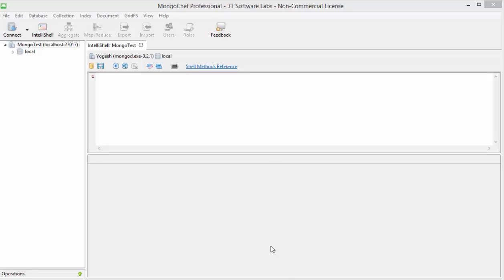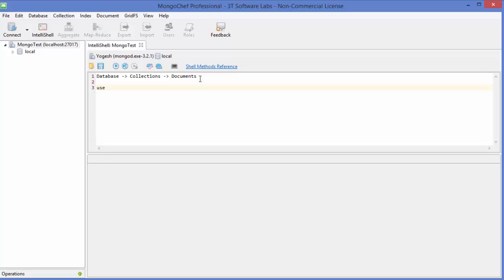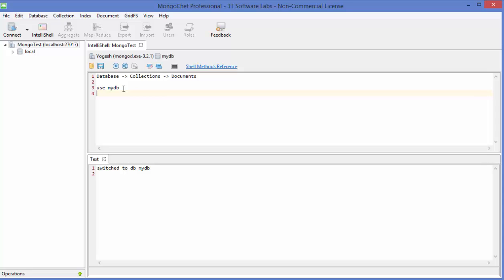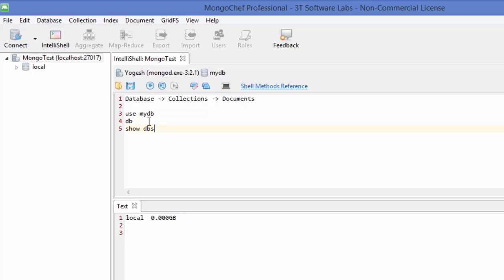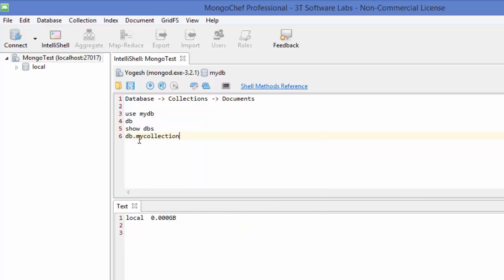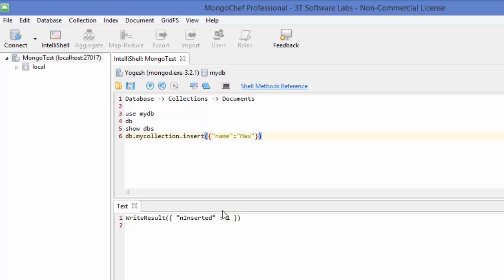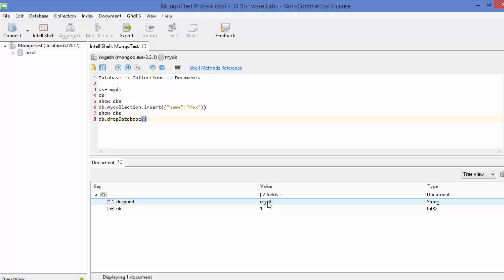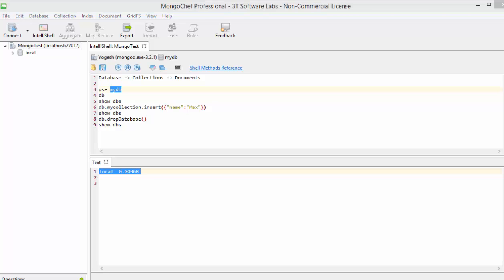MongoDB Tutorial for Beginners 3 - Create Database and Drop Database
In this video I am going to show you How to Create and Database . In addition we will see how to Drop a Database In  MongoDB.